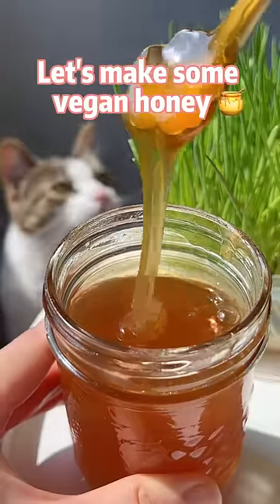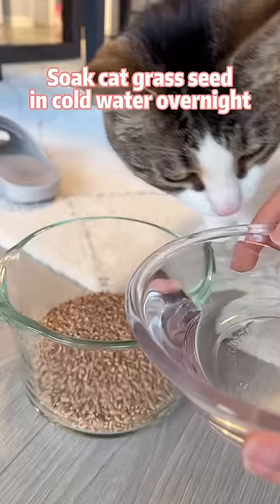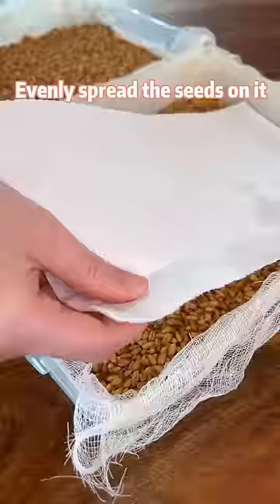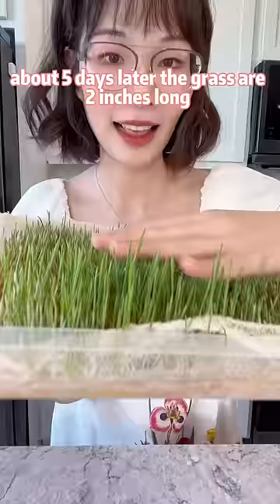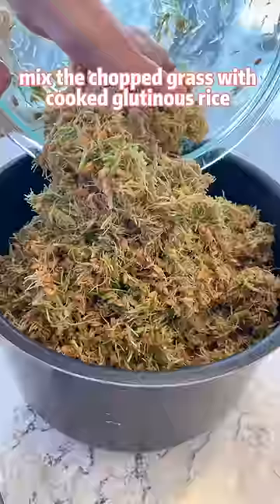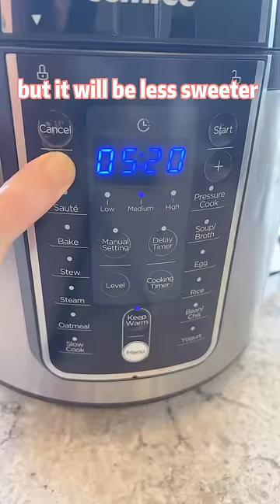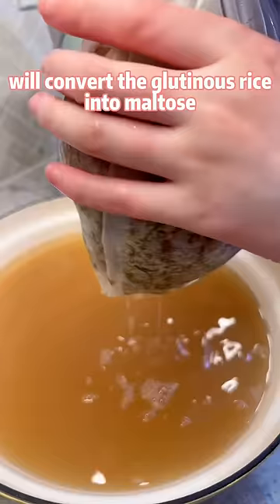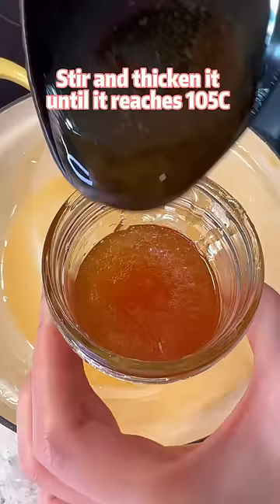Make vegan honey from cat grass